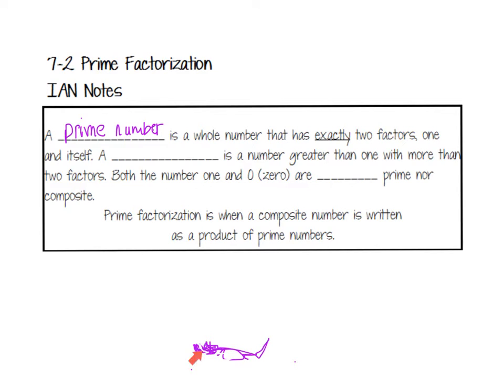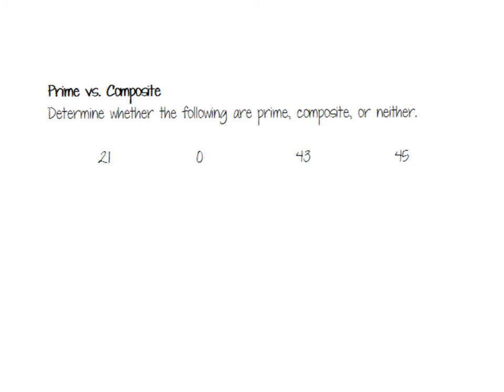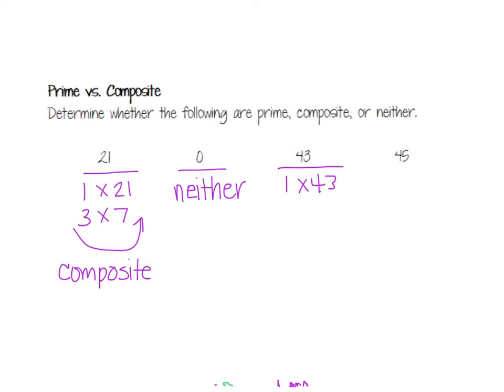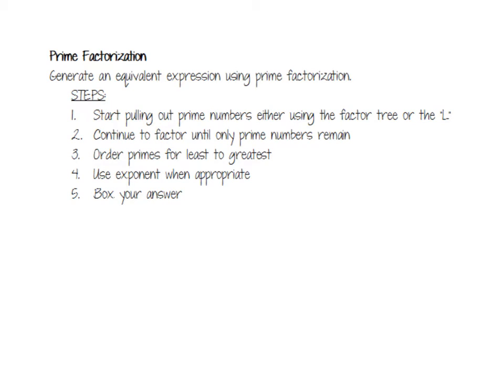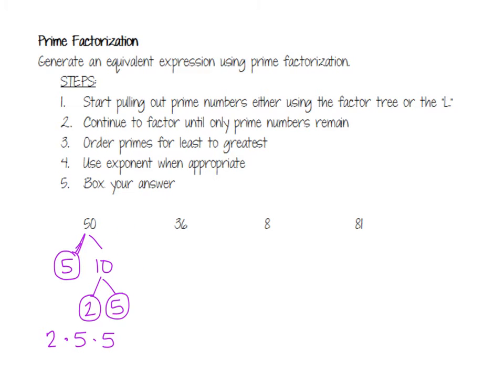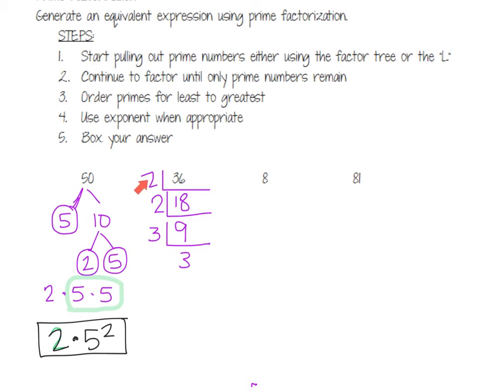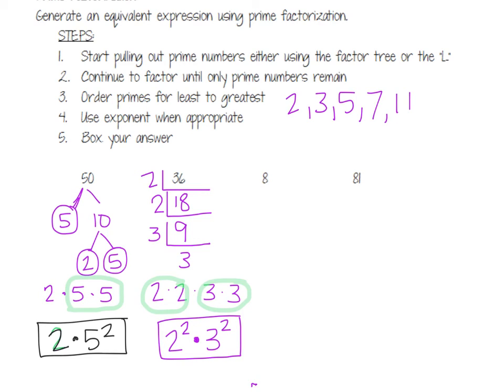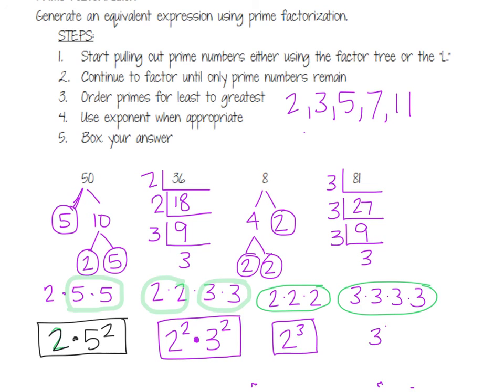7-2 Prime Factorization